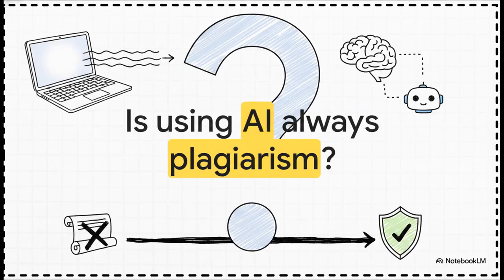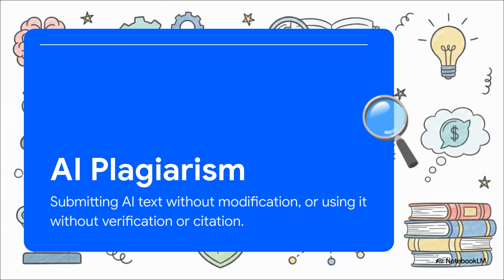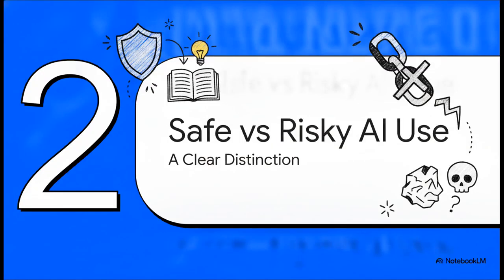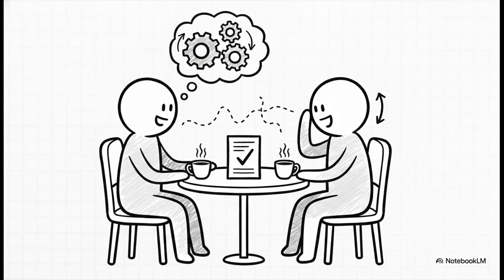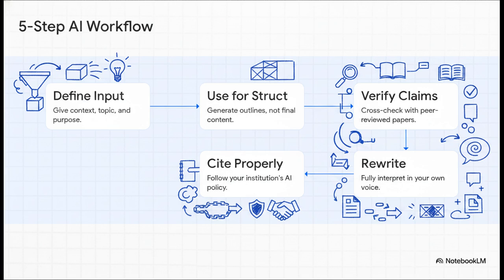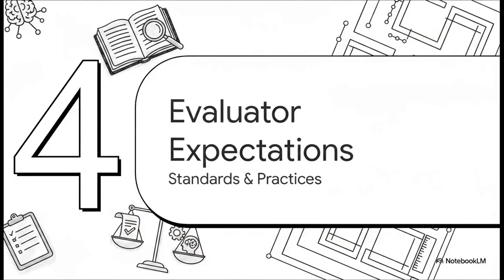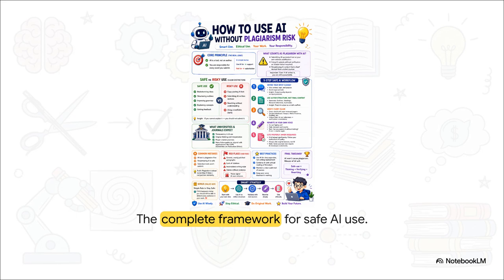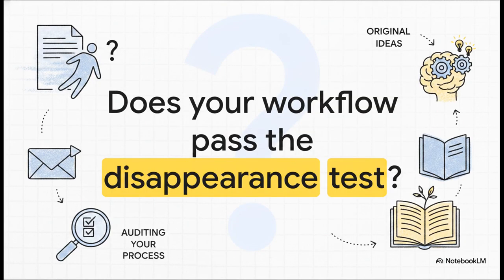How to use AI without Plagiarism Risk